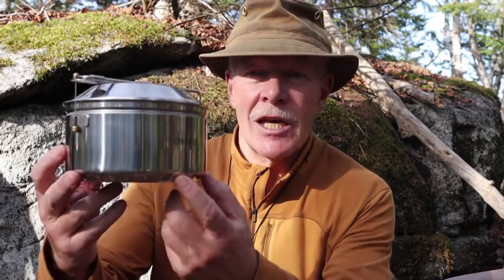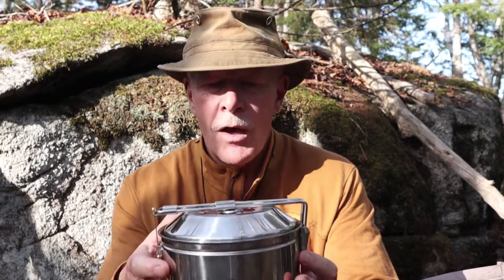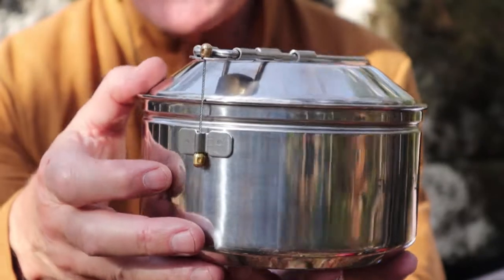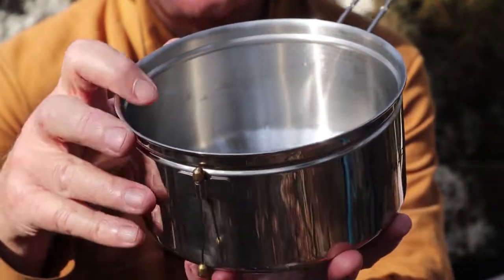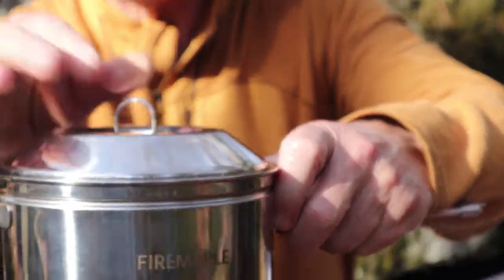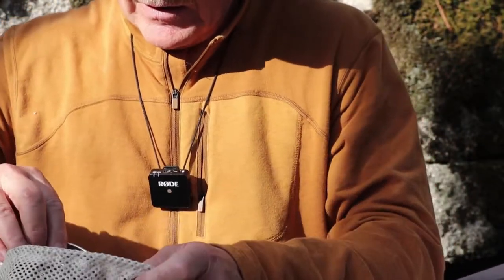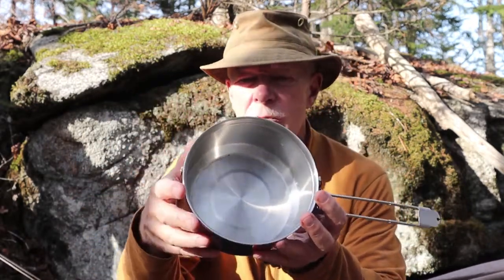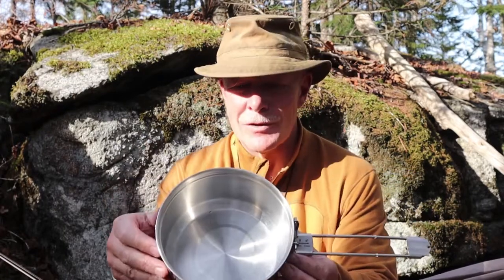Fire Maple Antarcti 1.0L pot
Fire Maple 1.0L Pot

Key Features
Folding, locking handle
Dome lid with stand-up D-ring
Will fit FM 1.0L kettle inside
Stuff sack

Specifications
Material 6-gauge, 18-8 stainless steel.
Weight:  14.2oz / 402g
Size:   6.5 x 4.65in / 165 x 118mm
Capacity:  40.5 oz / 1.2L (half inch below line)

NOTES:
Lid could be used as a plate or bowl. About 250ml capacity
GSI kettle will not fit